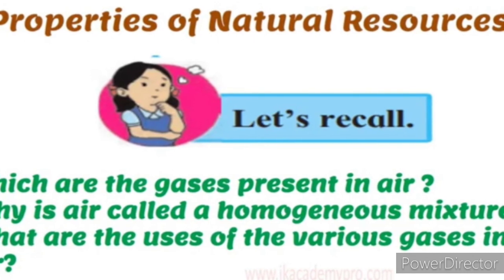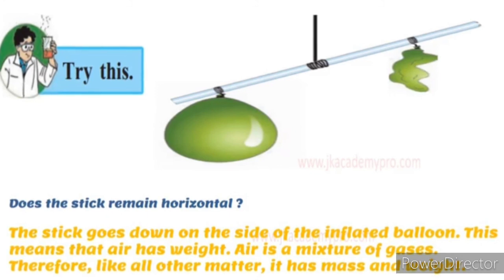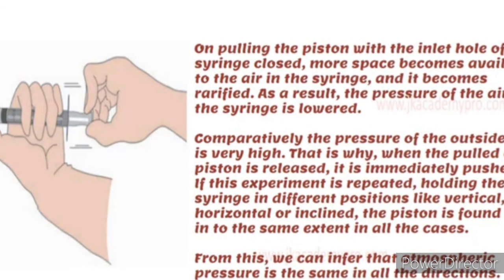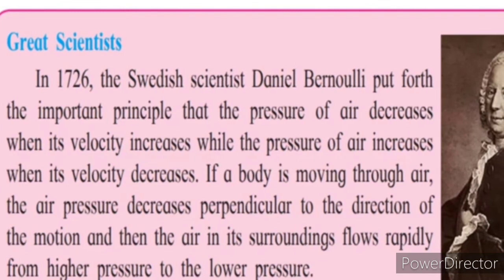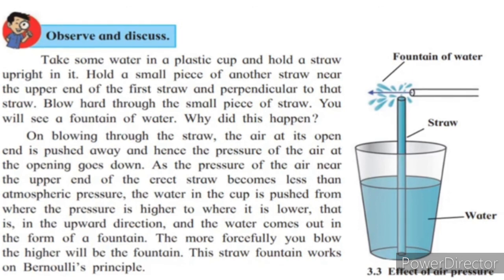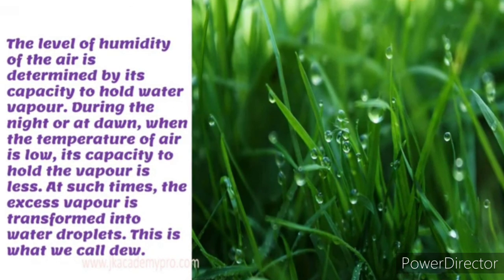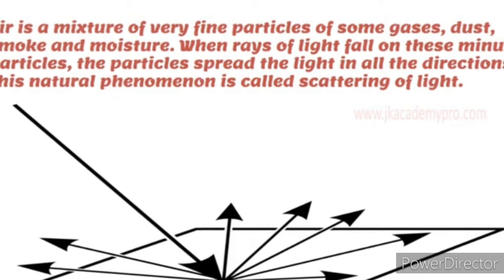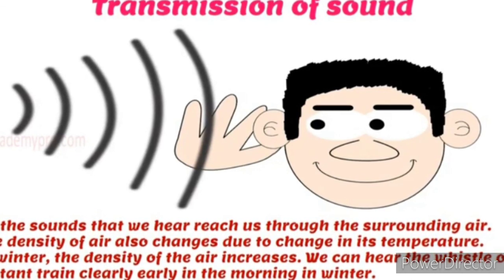Vrushali std 7th science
L.no.3 Properties of Natural  Resources